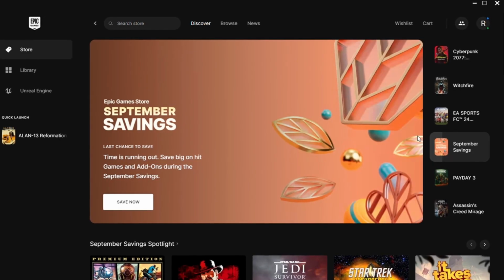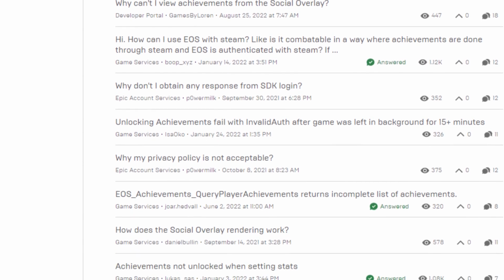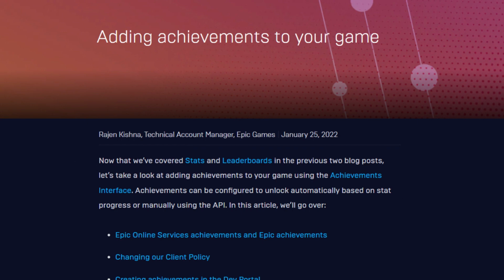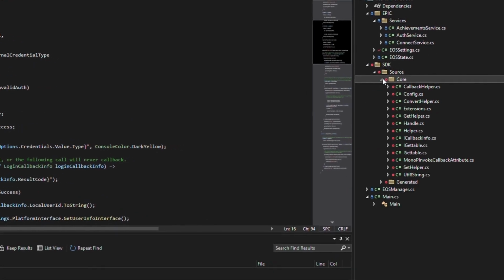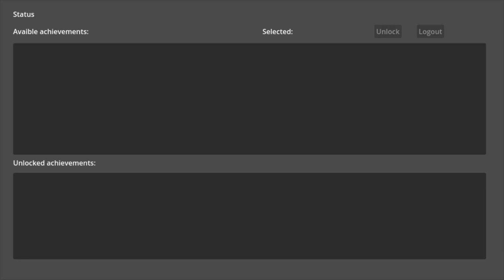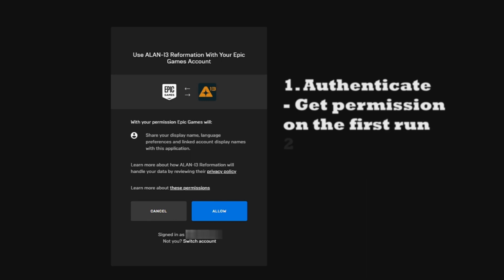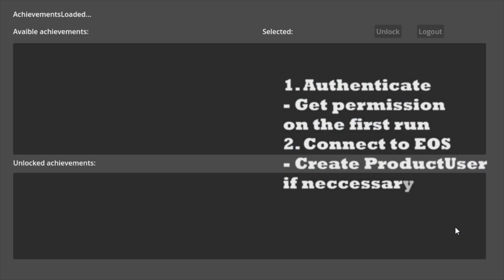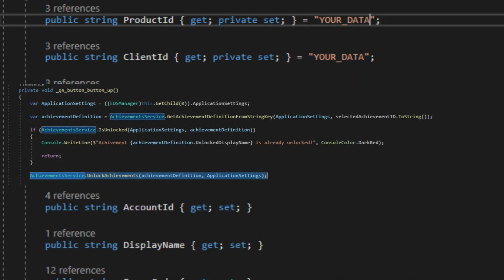Implementing EPIC Achievements in Godot mono (C#): free open-source project and tutorial.